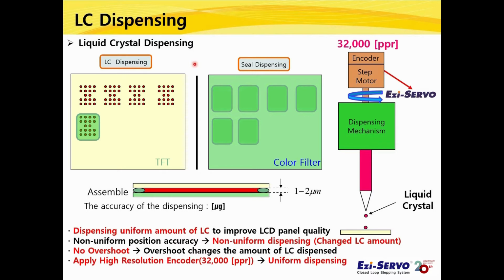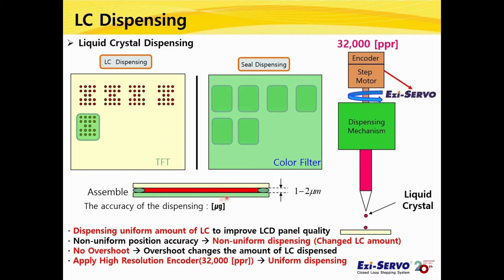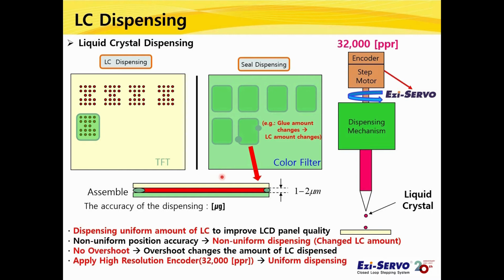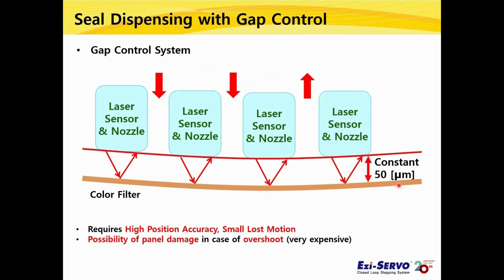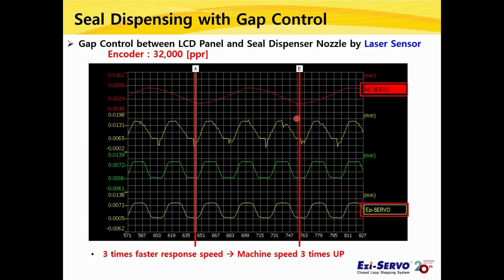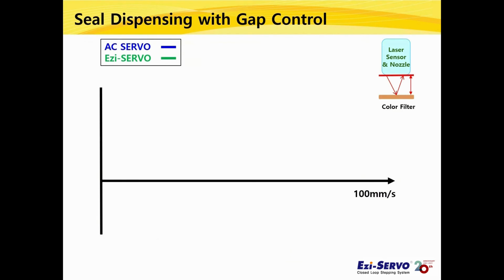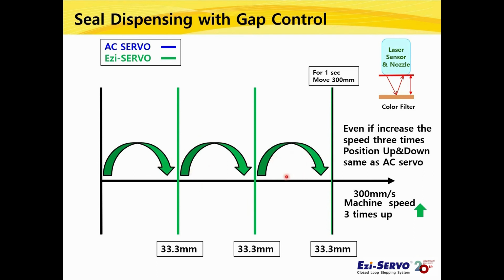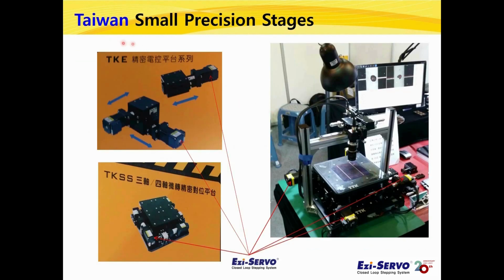[Technical Info] Examples of Ezi-SERVO Applications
Through the examples of Ezi-SERVO applications, get to know the advantages of Ezi-SERVO and how to apply these advantages to your systems.

00:00 Examples of Ezi-SERVO Applications
00:07 1. Liquid Crystal Dispensing
11:21 2. Small Actuator(Cost-Effective)
12:19 3. Small Precision Stage